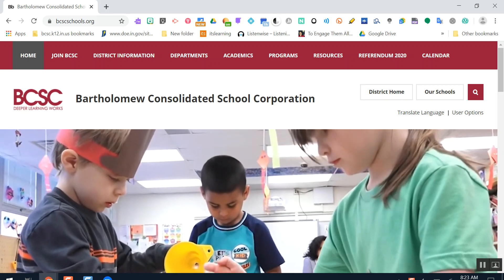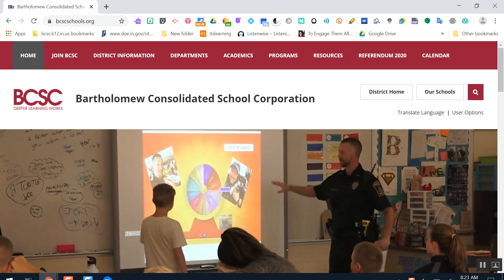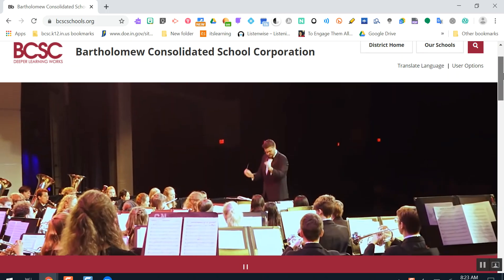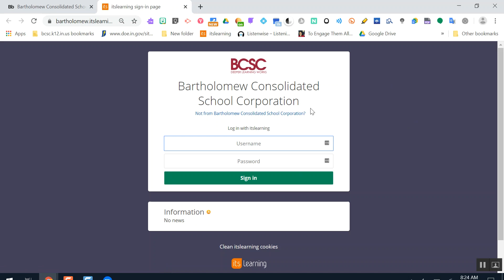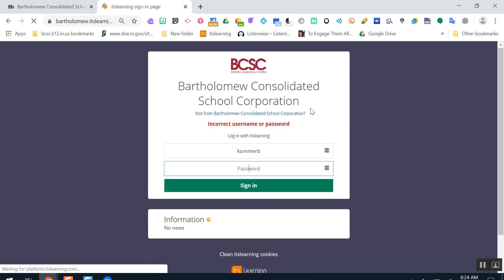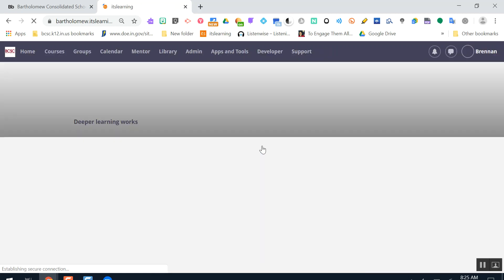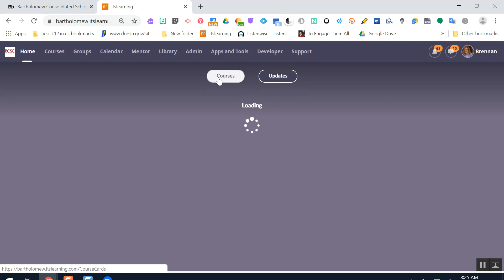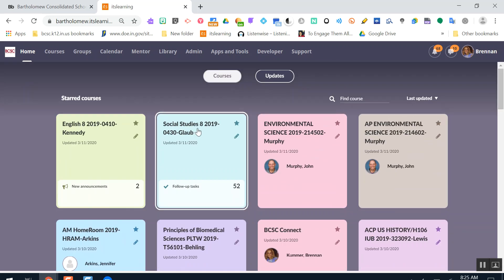How to Access itslearning from New BCSC Website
How to access itslearning sign on for eLearning days while on the new BCSC website